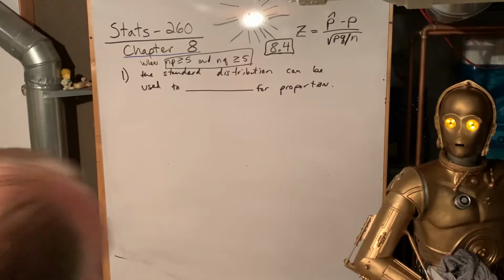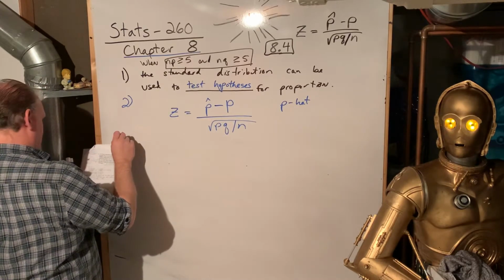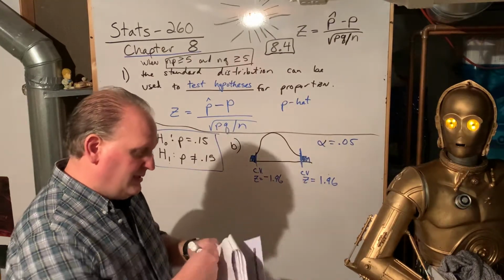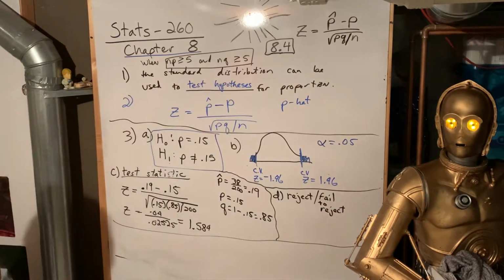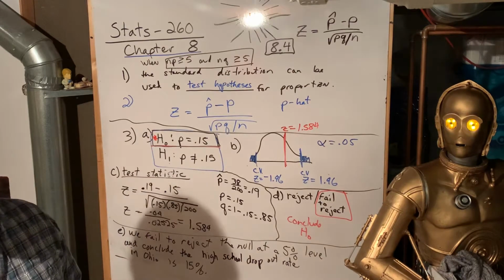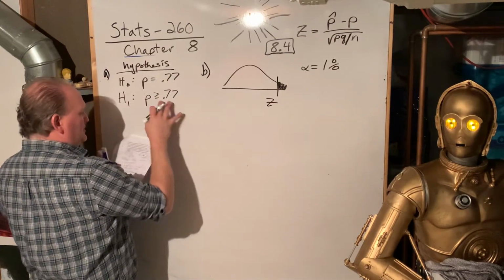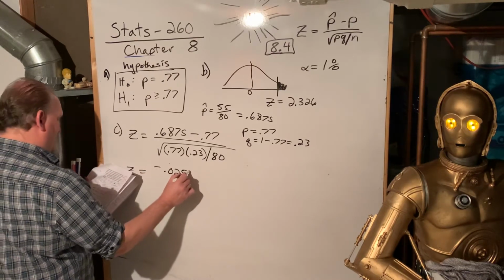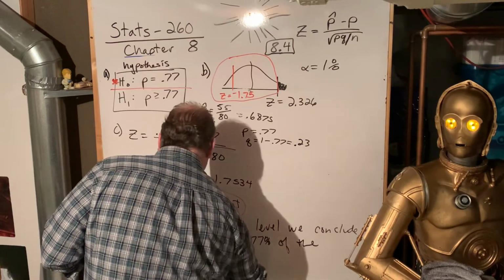Stats260 notes 8.4